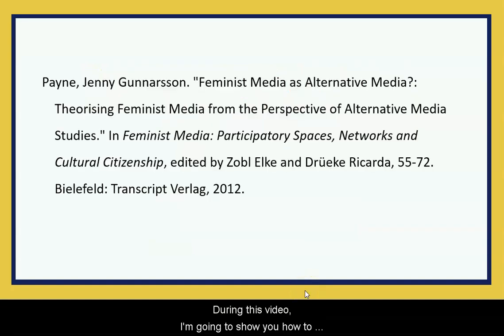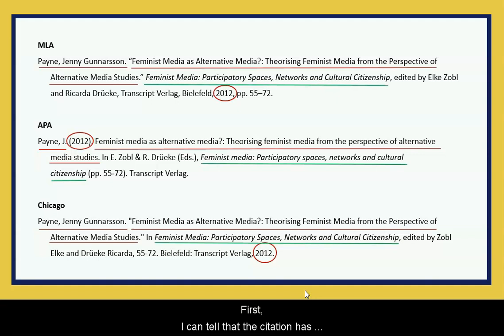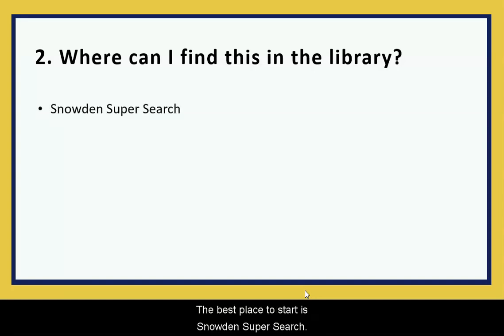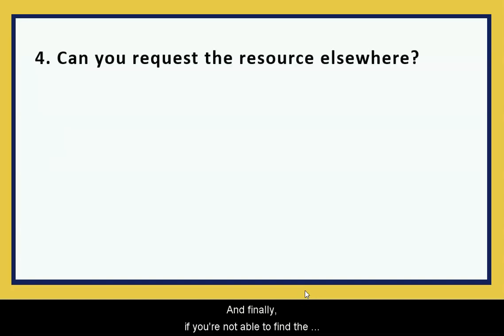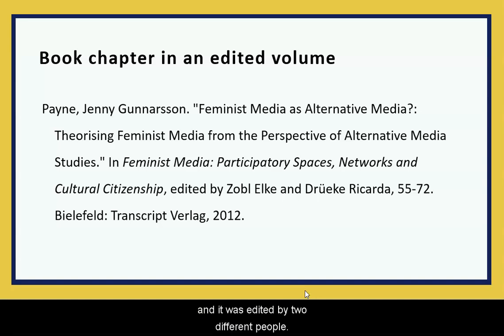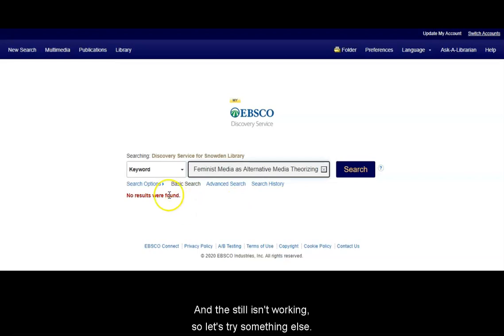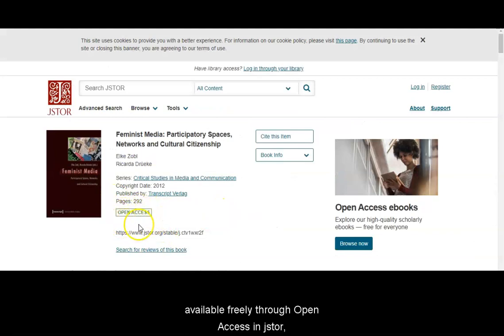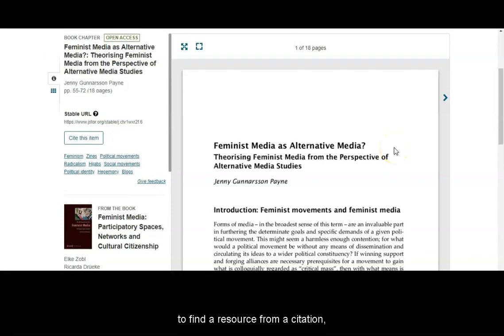Hunting Down a Resource from its Citation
This video will show you how to hunt for a resource using only its citation with Snowden Library's databases and Google.

00:00:00 - Introduction
00:00:24 - Step 1: What type of source is it?
00:01:49 - Step 2: Where can I find it using the library's databases?
00:02:29 - Step 3: Is it available freely online?
00:02:46 - Step 4: Can I request it elsewhere?
00:03:26 - Example